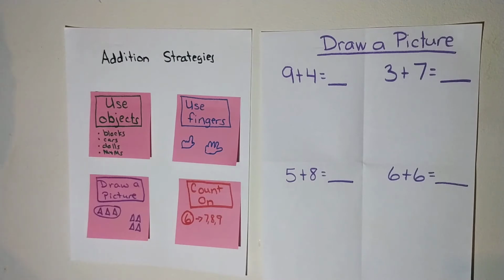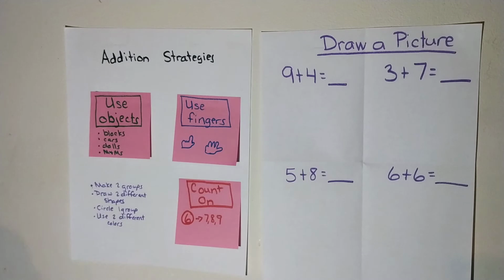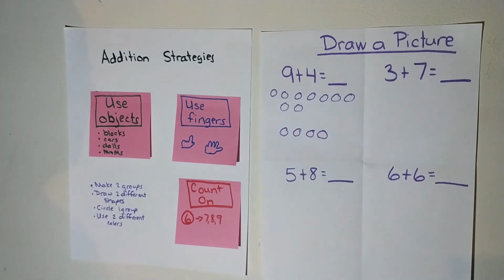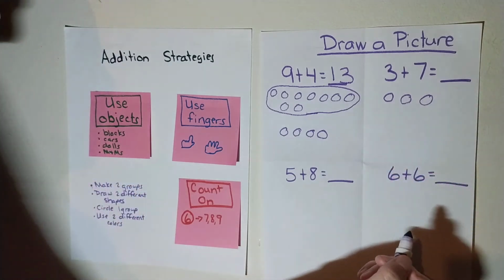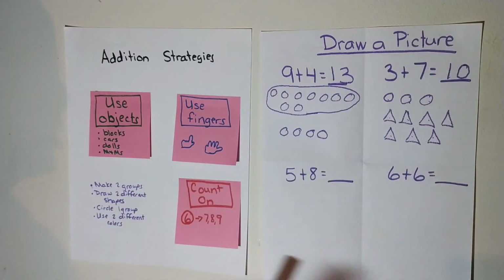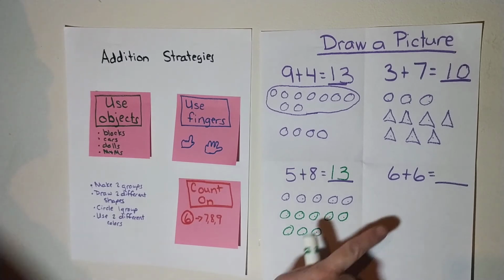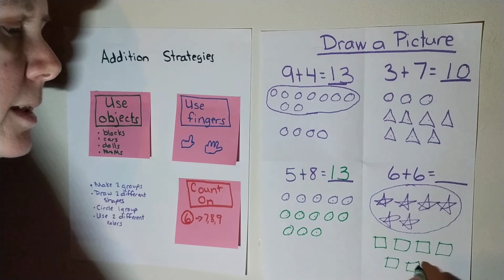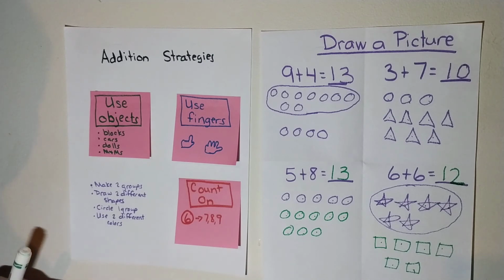Addition Strategies:. Drawing a picture to solve the problem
In this video, I show different ways students can draw a picture to solve an addition problem.